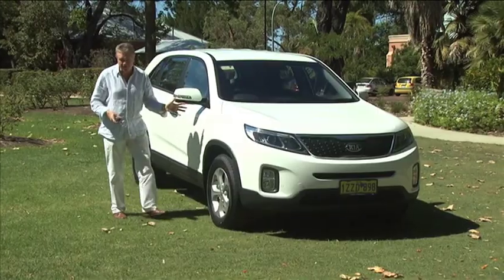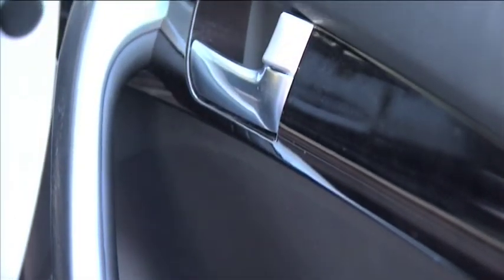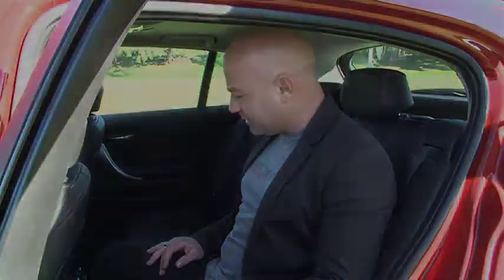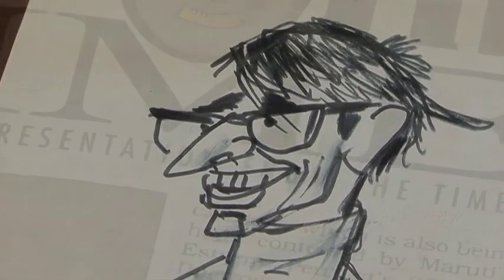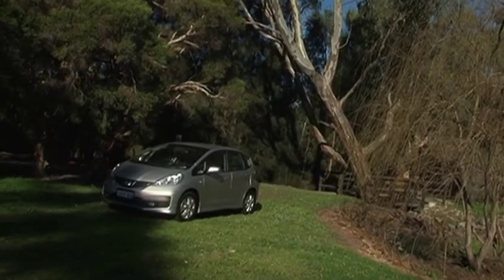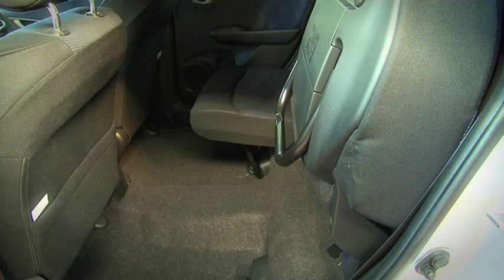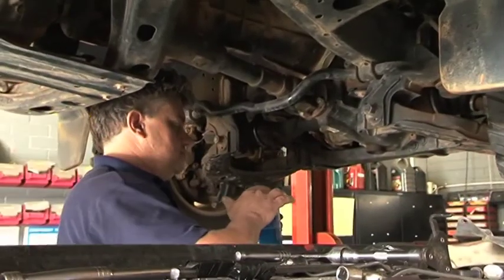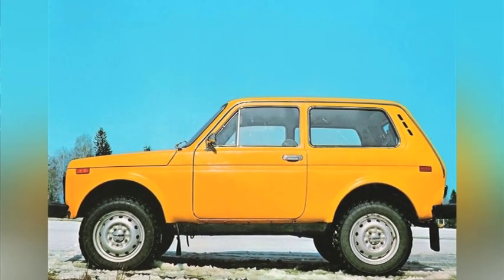Zoom TV on 7mate Ep. 4 Full Episode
Welcome to Zoom TV! This week Allan takes out the KIA Sorento, Aaron takes a trip to Melbourne to find out more about Go Auto and the Celebrity Hitch Hiker this week is Johnny Raffo. Its time for ZOOOOOOOM TV!